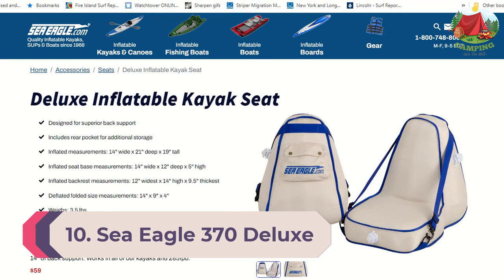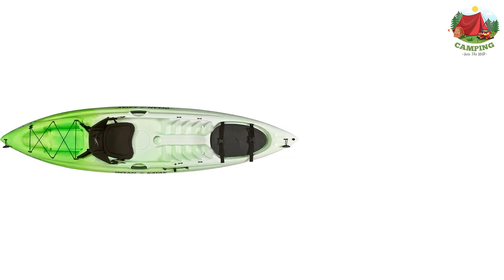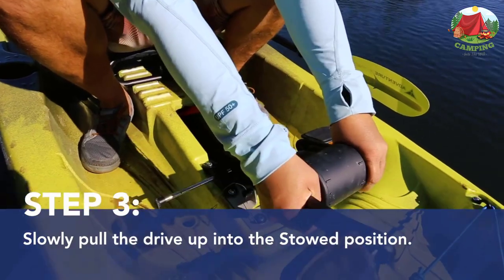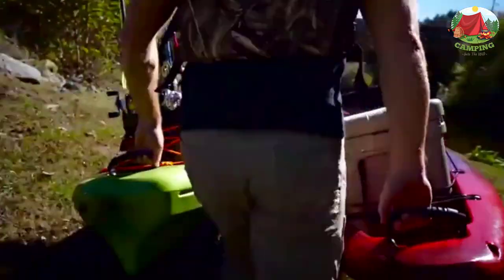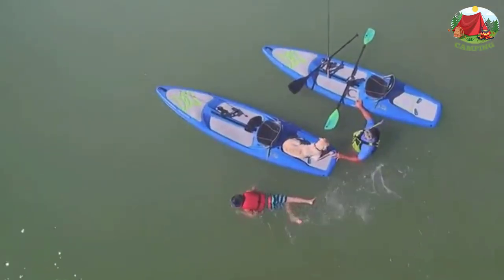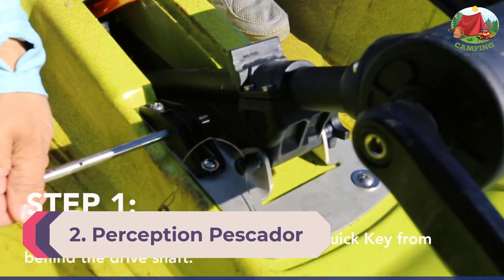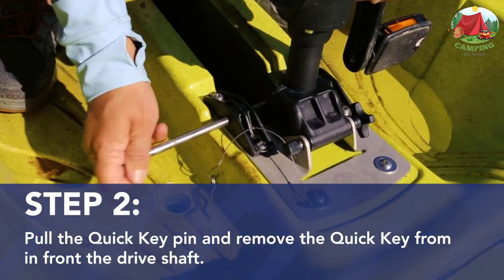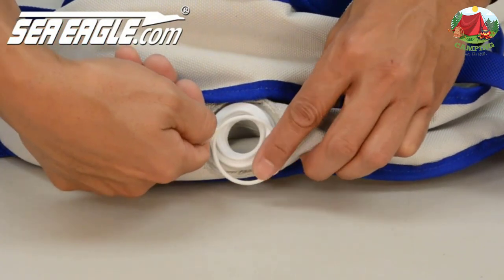10 Best Ocean Kayak 2023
This video helps you to find out the best ocean kayak 2023 on the market. So Get Your best ocean kayak from here
best ocean kayak 2023